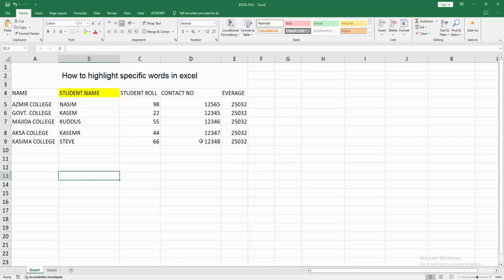How to highlight specific words in excel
Assalamu Walaikum,
In this video I will show you, How to highlight specific words in excel.  Let's get started.